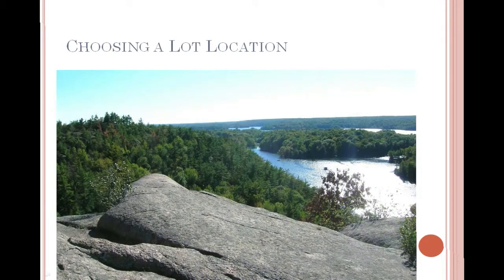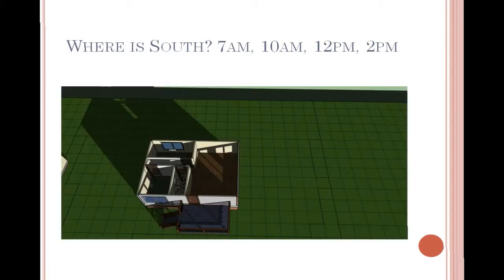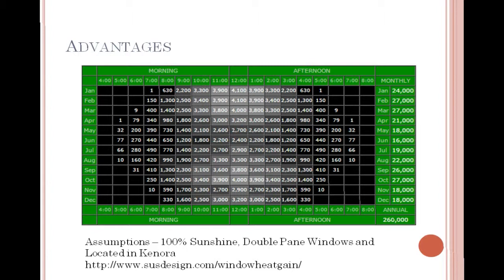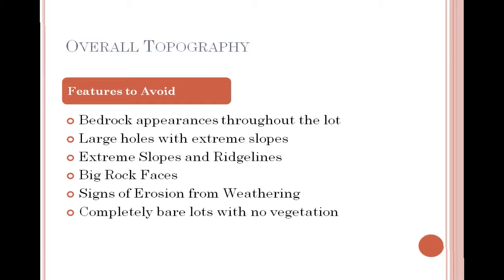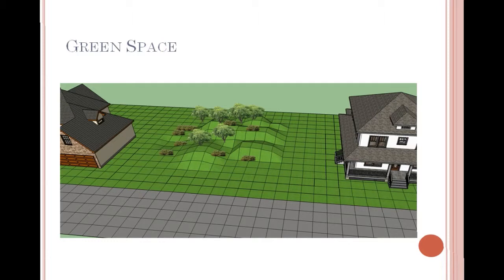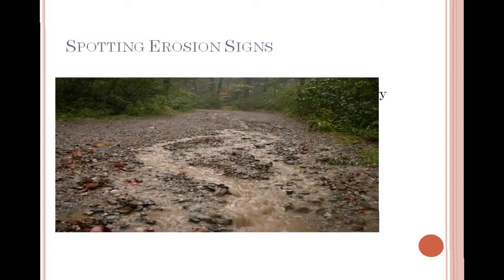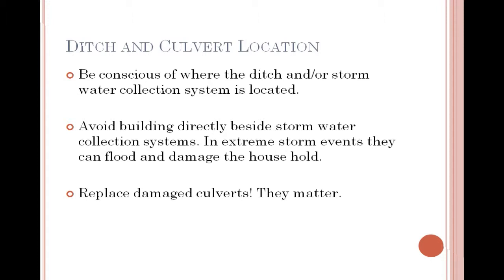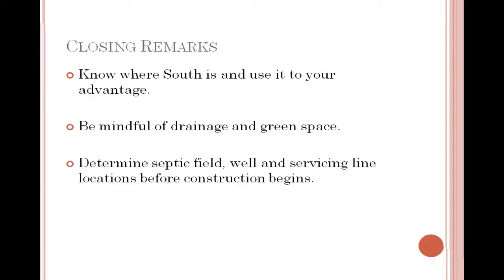NHC 2016 Housing Placement Considerations